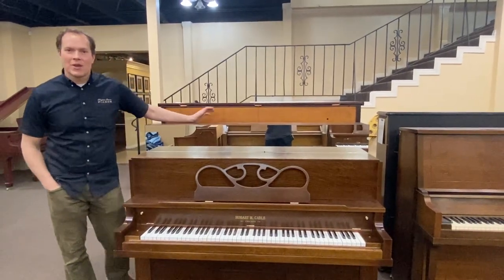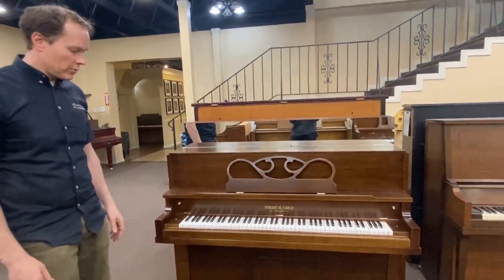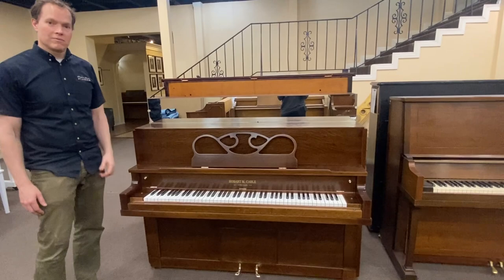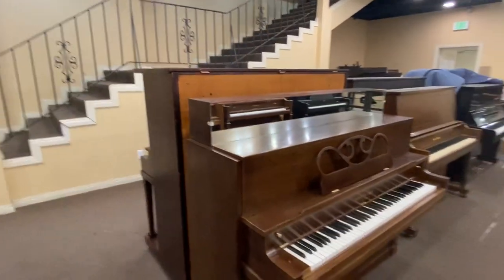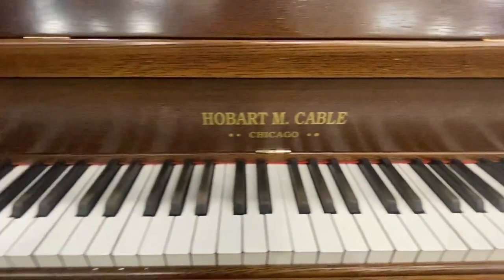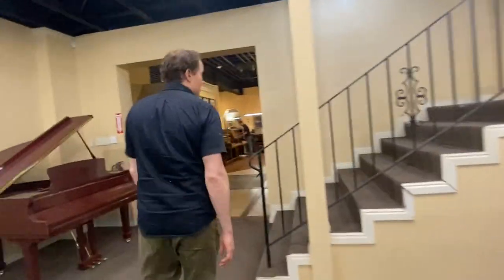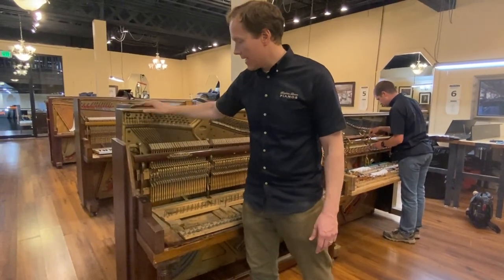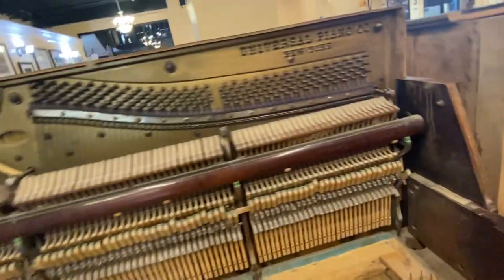After: Refinished Hobart M Cable